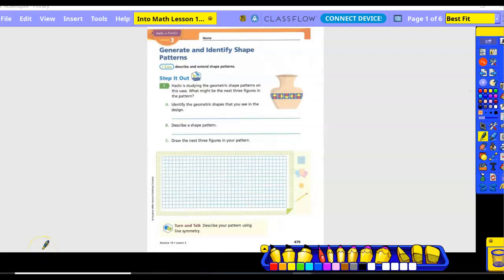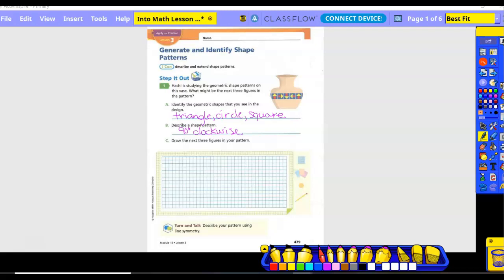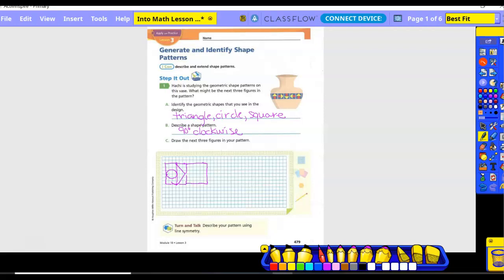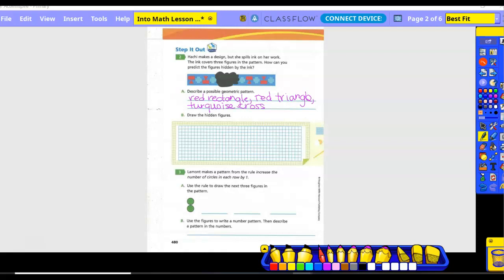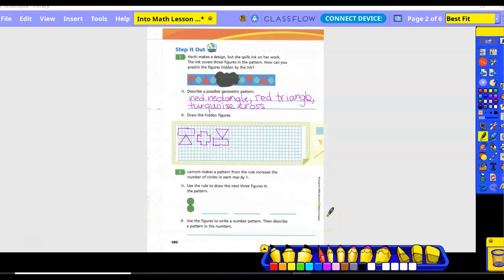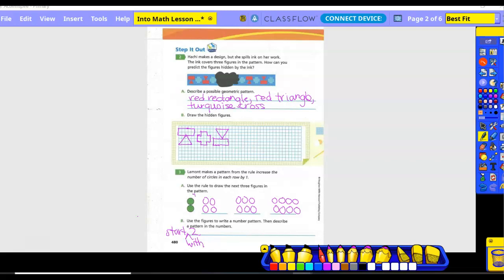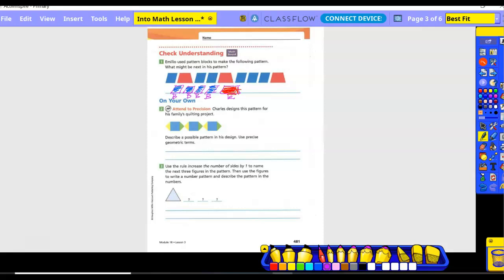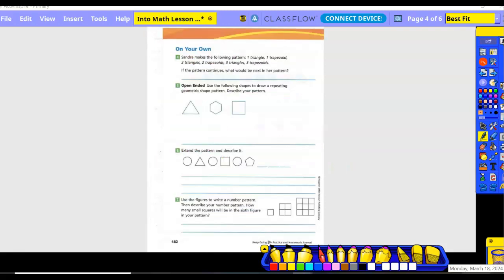4th Grade Lesson 18.3